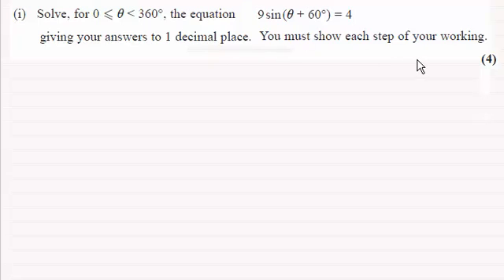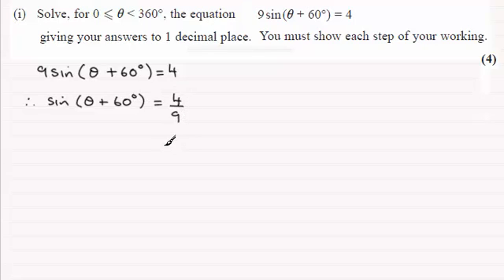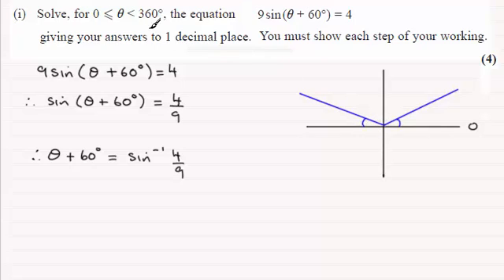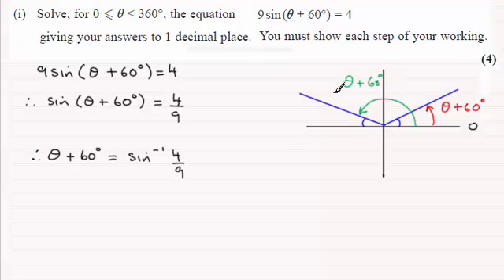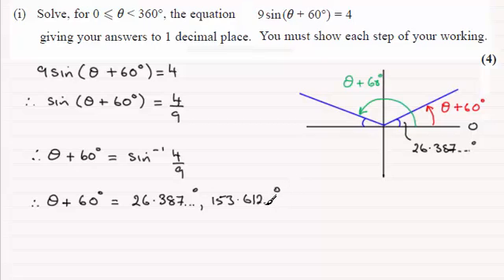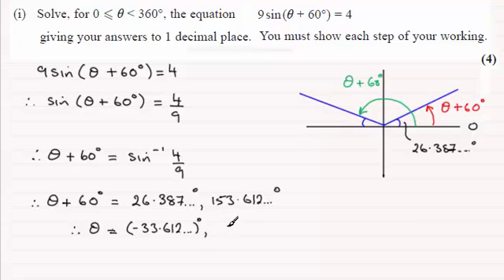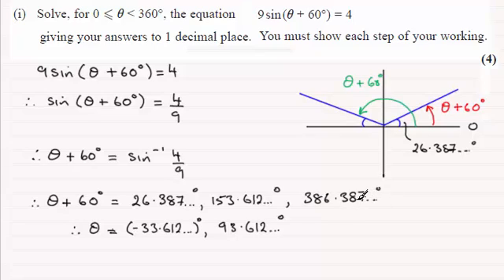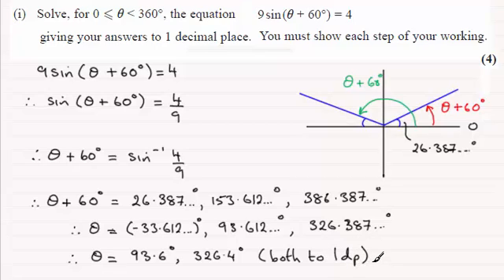(trig) Edexcel C2 Core maths June 2014 7(i) : ExamSolutions Maths Revision